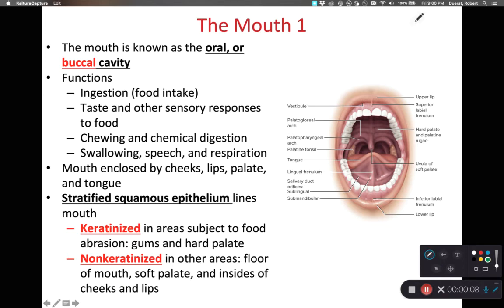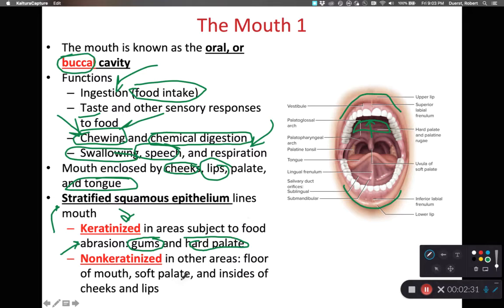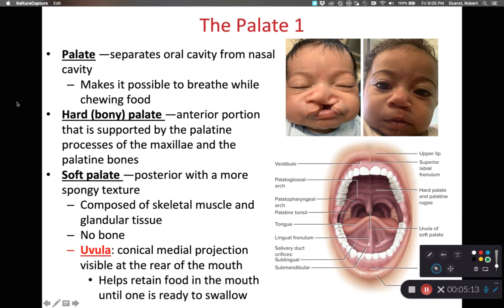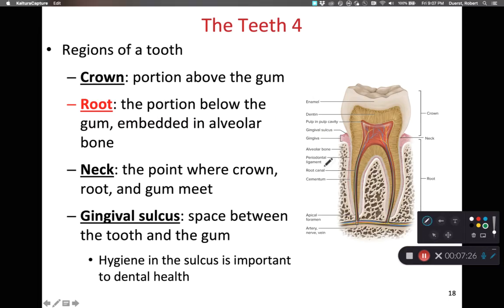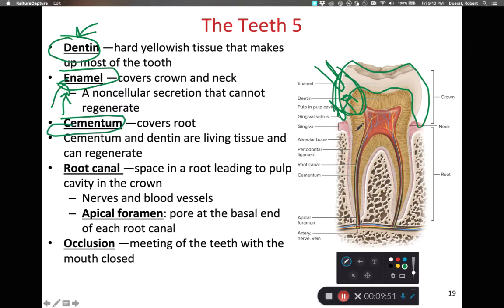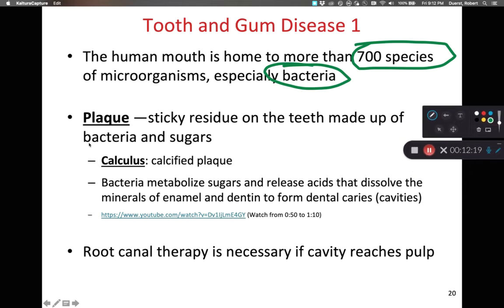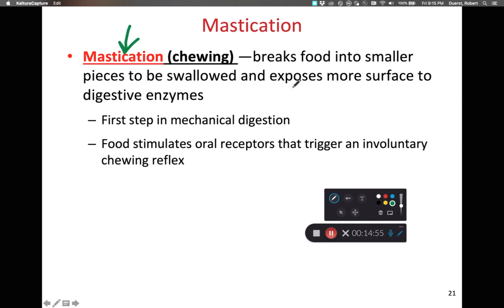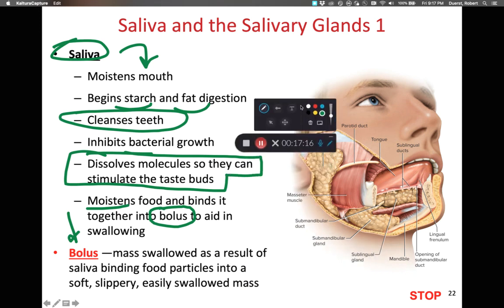BIOL 314 Oral Cavity (Ch 25 Part 4)